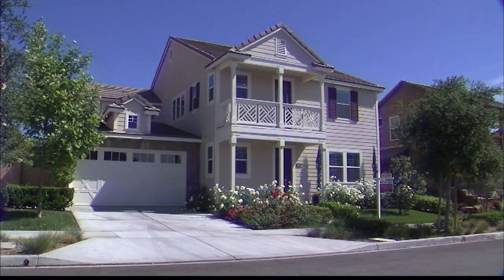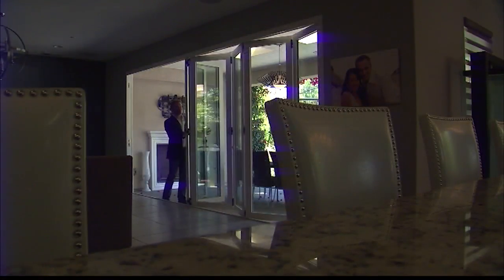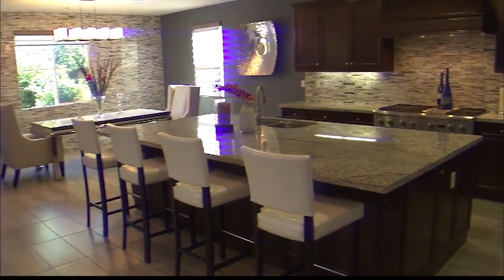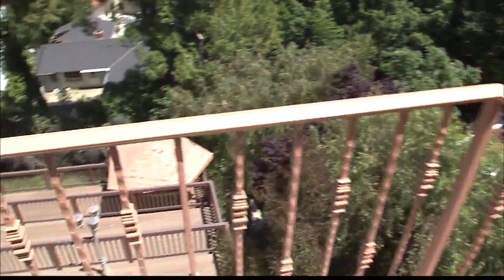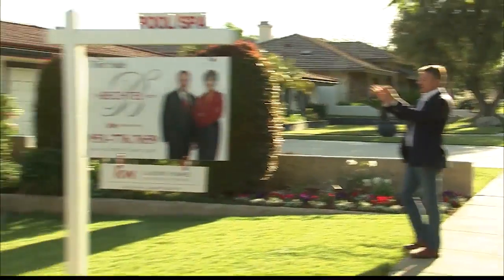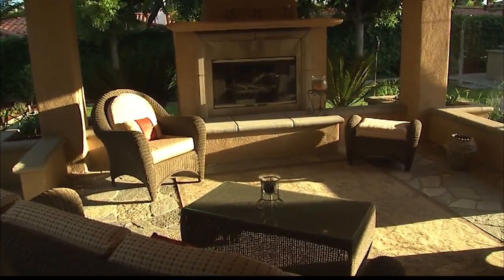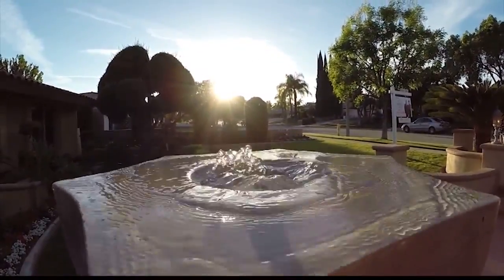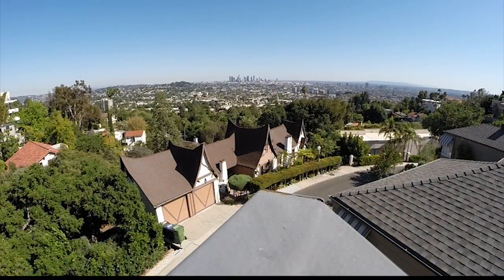Los Angeles Real Estate Reality Check: What will $1.6 million buy?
It’s our final category for finding what our money can buy in Southern California. At $1.6 million, we’re probably talking a two person, professional household.

And they’re not first time buyers. A mortgage in this category can hover around $6,000. But it’s an attainable price point if you buy and sell wisely and, of course, time the market right! Think You’re headed there? Here’s what we found.